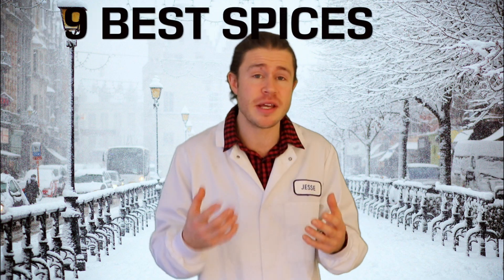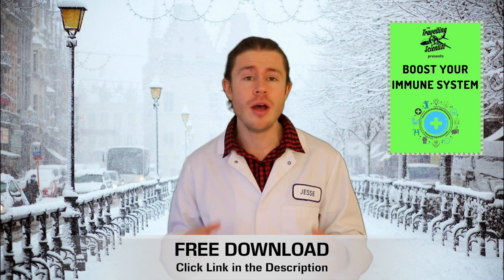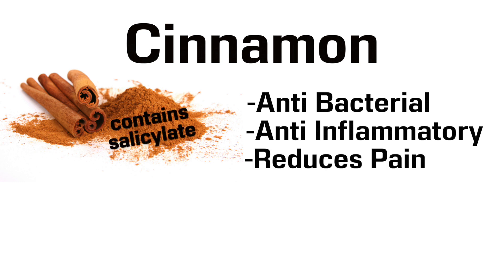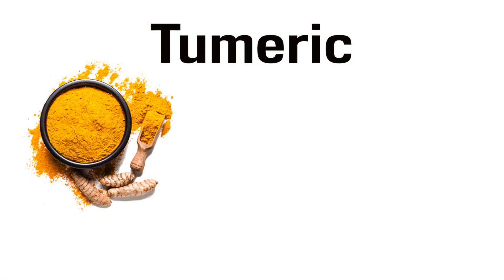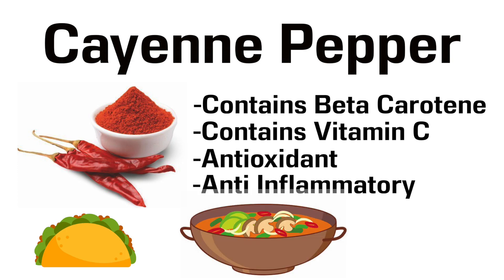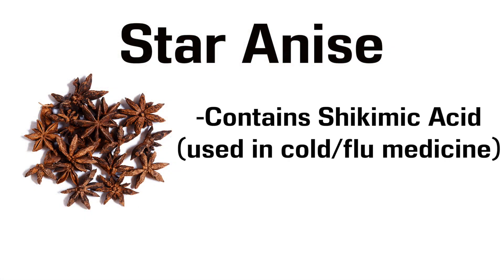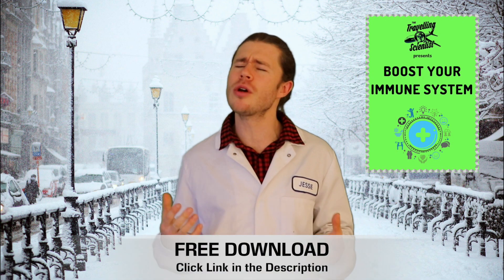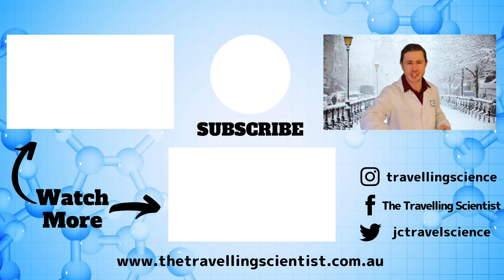9 Best Spices to Boost Your Immune System Naturally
Learn how to boost your immune system and protect yourself from cold, flu and coronavirus this winter! There are 9 spices that can be used to naturally boost your immunity including; Ginger, Cloves, Cinnamon, Cardamom, Cayenne Pepper, Black Pepper, Turmeric, Star Anise, and Garlic. These natural spices can be used to improve your immune system in a natural way, boosting your health and wellbeing.

If you are worried about the COVID-19 virus and you are wondering how to boost your immunity, look no further. This video shares important health and diet information that will help you to increase your immunity and protect you from harmful viruses and bacteria.

FREE***Boost Your Immune System Cheat Sheet***FREE
Just send a quick E-mail to " " and I will send you your copy of "Boost Your Immune System" to help you improve your immune health naturally :)

PURCHASE***The Gut, By Giulia Enders***PURCHASE

I honestly love this book! It uses comfortable language to teach you all about your body and the role that our diet plays in our immune system. It is easy to understand and I learned something incredible on EVERY PAGE. Also, there are a bunch of cute cartoons to help explain everything. I cannot recommend this book enough, it will change your life!